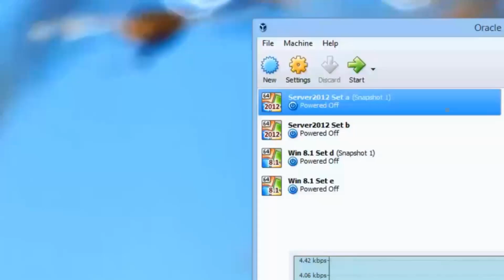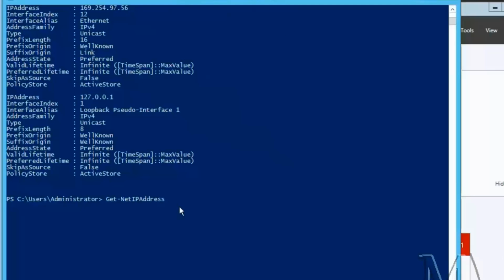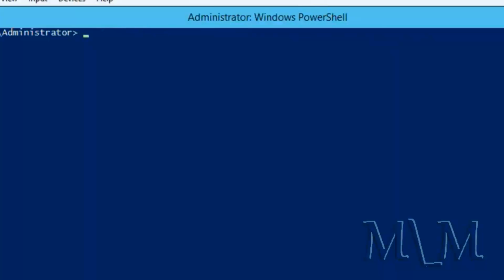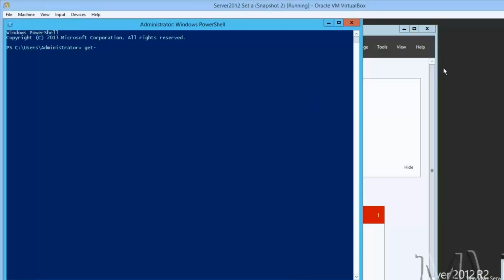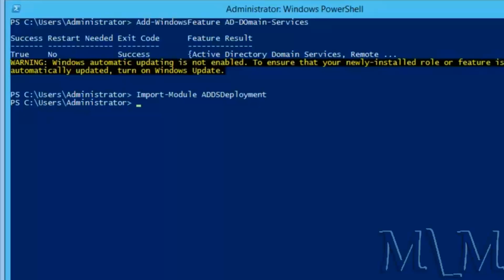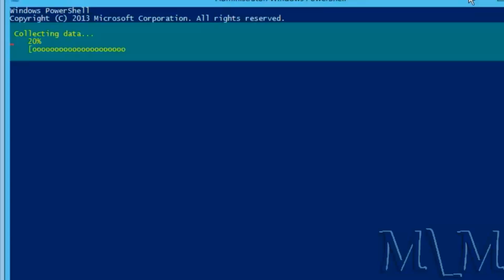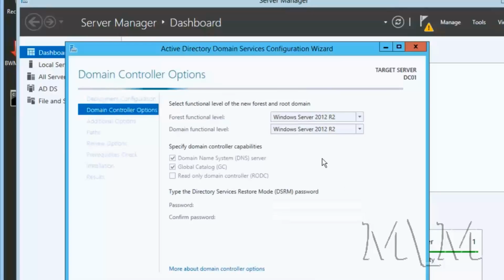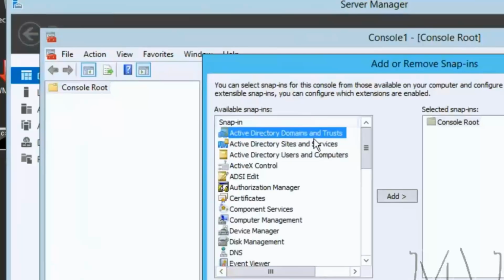2012 R2 Install ADDS and AD Integrated DNS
Server 2012 R2 Active Directory Powershell Installation